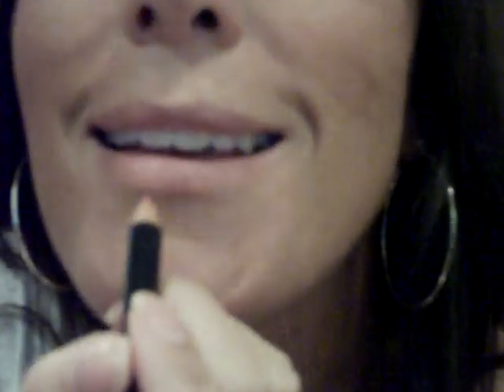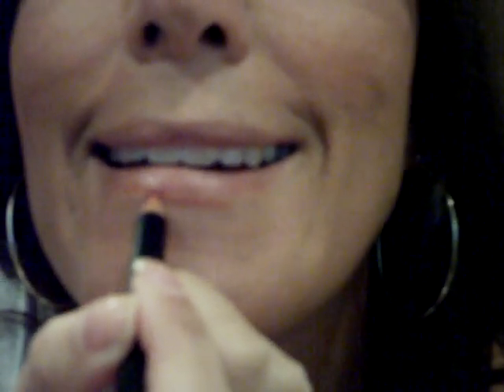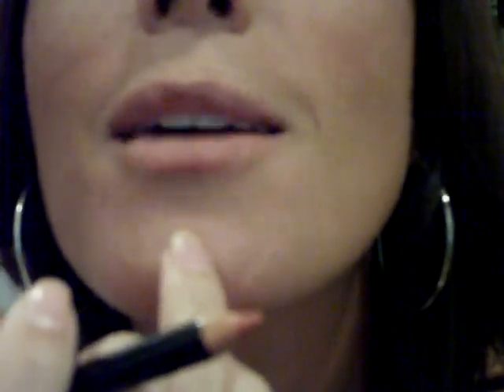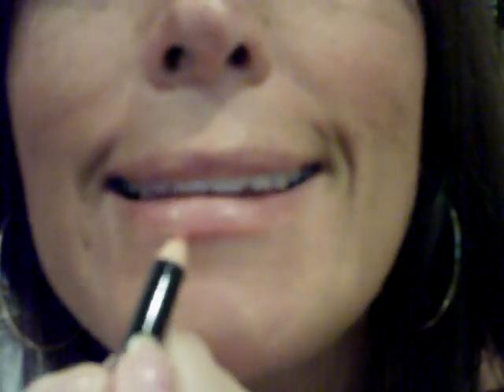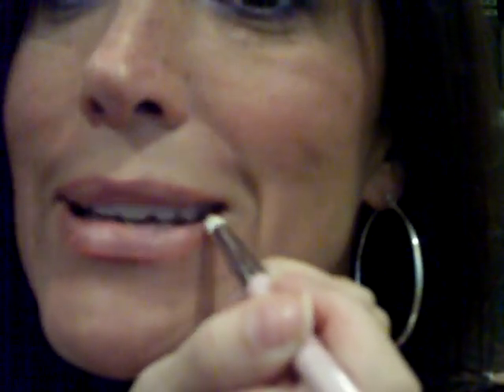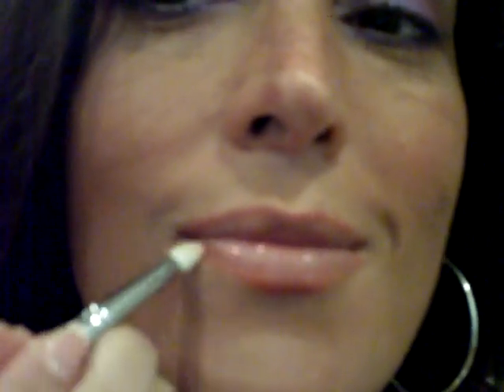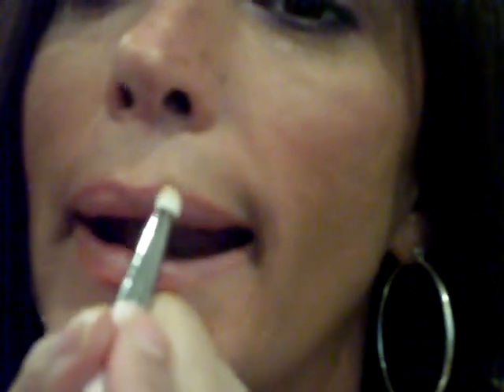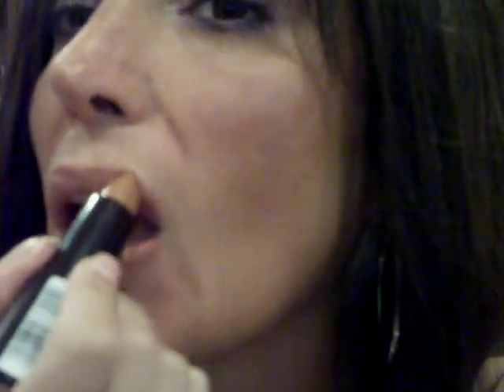Nude, pouty, sexy lip tutorial